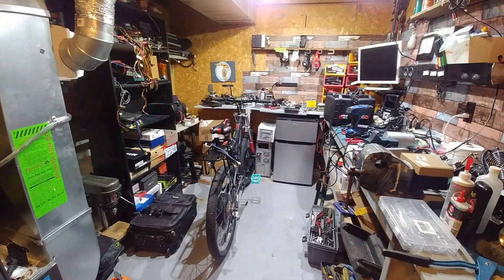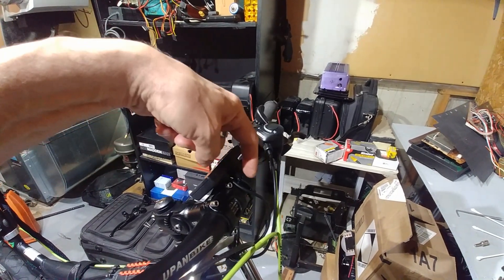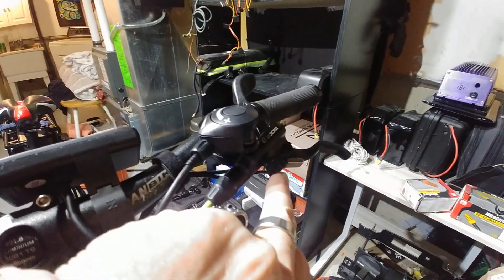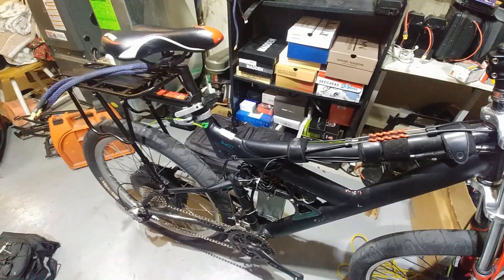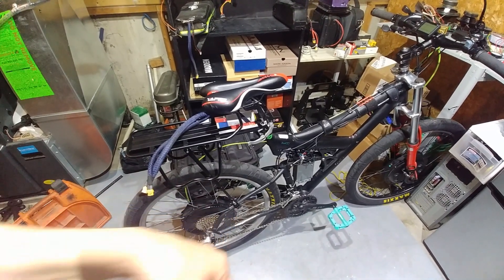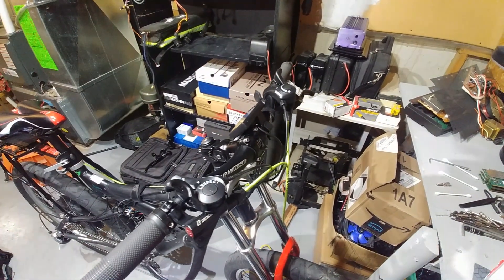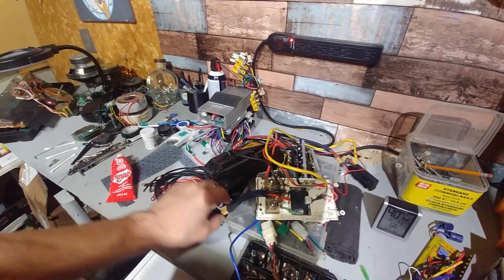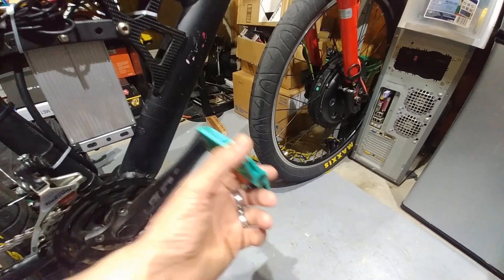ebike vlog .SPRING REBUILD p3 tested